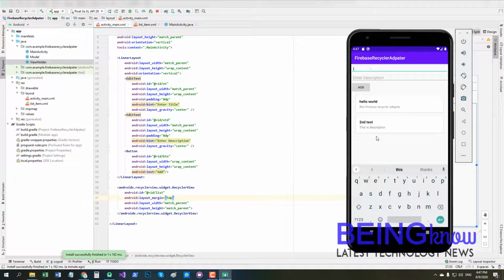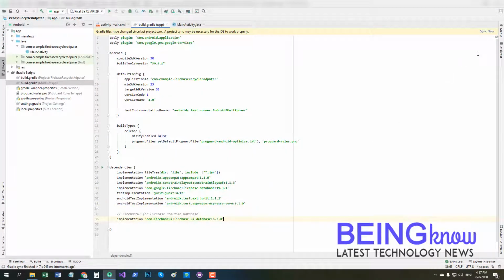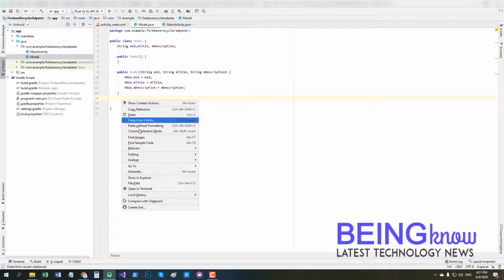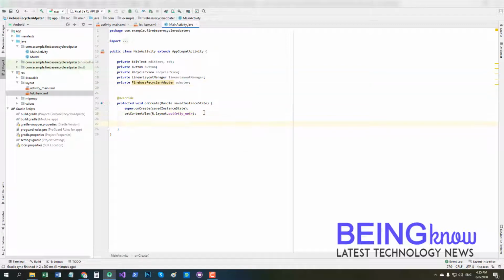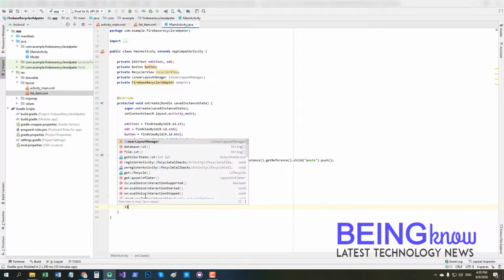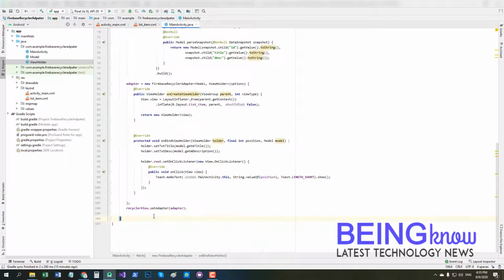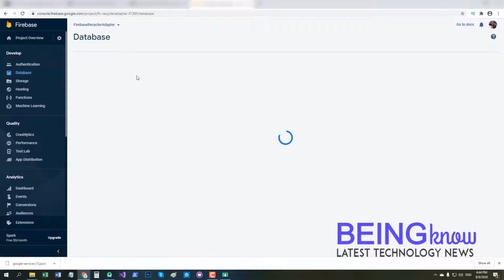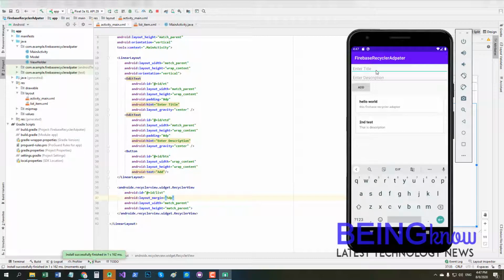FirebaseRecyclerAdapter using Recyclerview with Firebase Realtime Database in 2020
In this tutorial, we will learn how to use FirebaseRecyclerAdapter using Recyclerview with Firebase Realtime Database in 2020
# FirebaseRecyclerAdapter, # Firebase_Realtime_Database,

The Firebase Realtime Database is a cloud-hosted database. Data is stored as JSON and synchronized in realtime to every connected client. When you build cross-platform apps with our iOS, Android, and JavaScript SDKs, all of your clients share one Realtime Database instance and automatically receive updates with the newest data.

In the older versions of Firebase Recycler Adapter,  firebase recycler adapter not working for some users now. So in order to implement and make the Firebase Recycler Adapter work properly and correctly you must watch this video tutorial and do exactly the same steps as mentioned in the video. For make it working we add the startListening() with the firebase recycler adapter i.e adapter.startListening(). which we explained in this video tutorial.